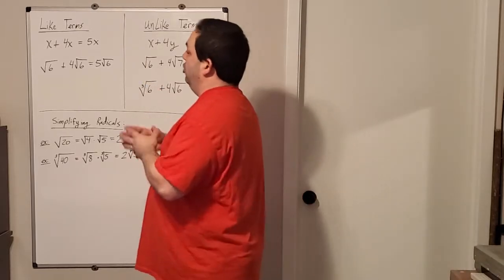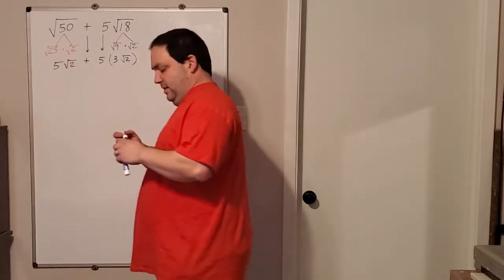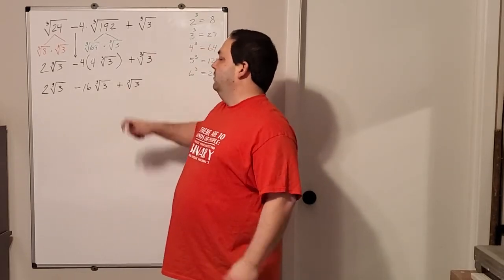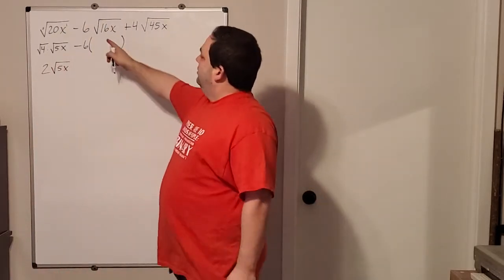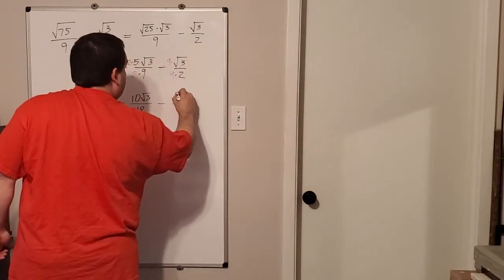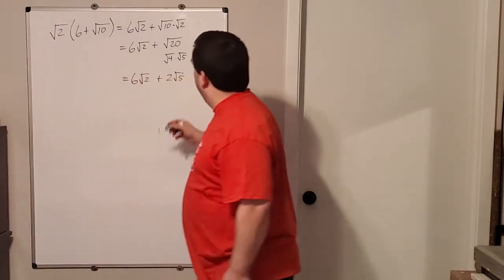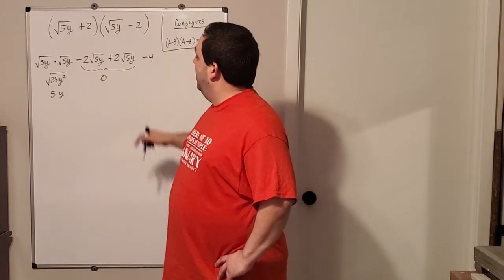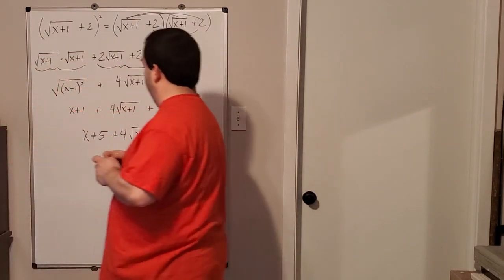Intermediate Algebra -- Further Simplifying Radicals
A set of examples on how to simplify expressions which have radicals in multiple terms.